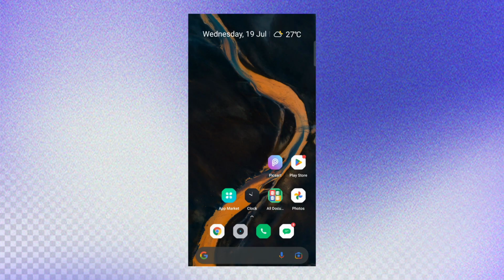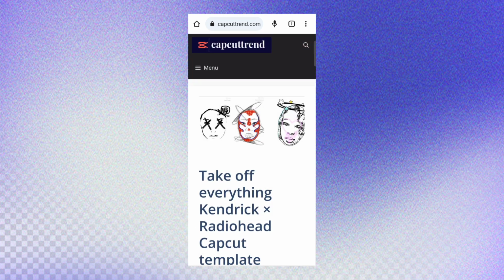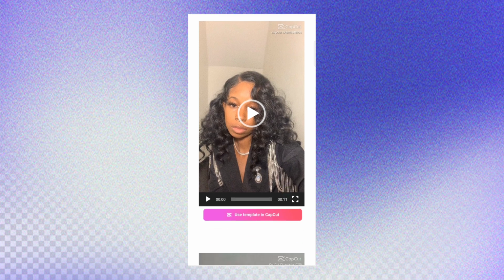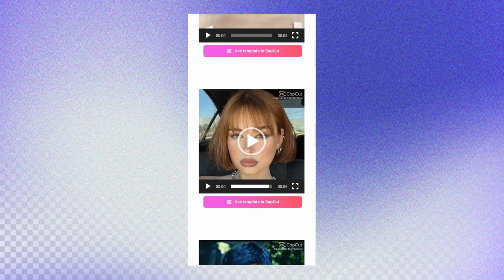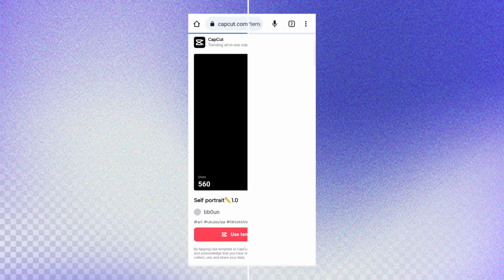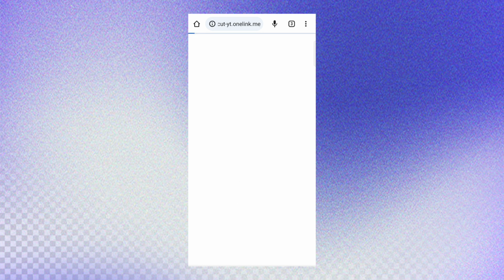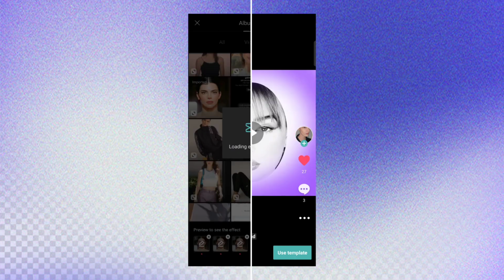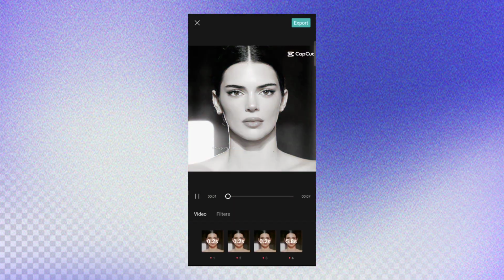Take off everything Kendrick Radiohead trend tutorial | Take off everything reel tutorial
Keywords searches:

Take off everything reel tutorial
take off everything Kendrick Radiohead trend
take off everything Kendrick Radiohead tutorial
Take off everything trend tutorial
Kendrick × Radiohead face art Capcut template
Kendrick Lamar × Radiohead Capcut template
take off everything animation tutorial
new reel trend tutorial
new trend